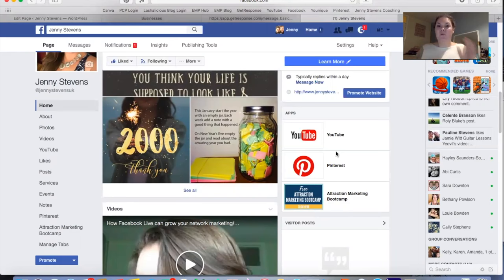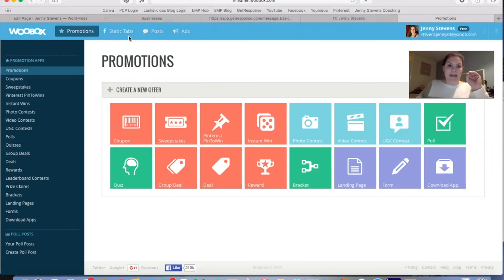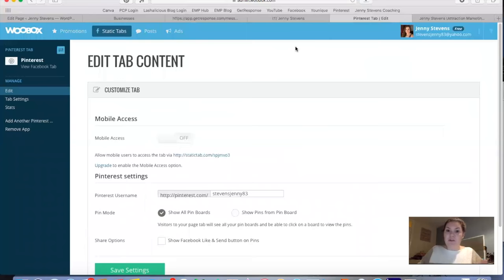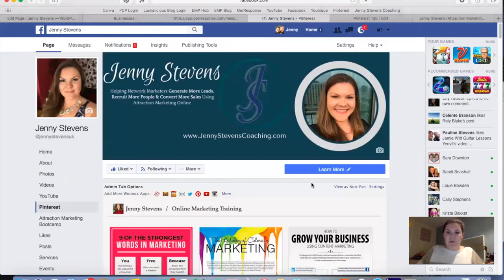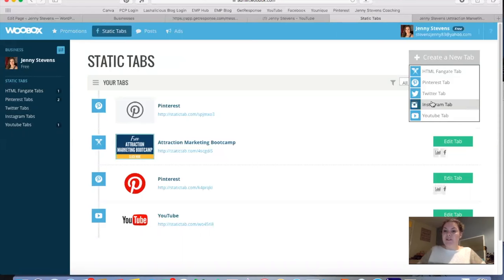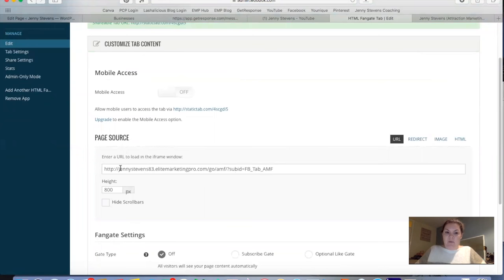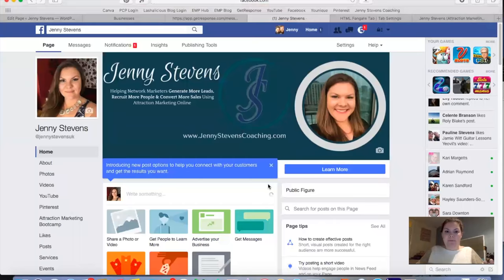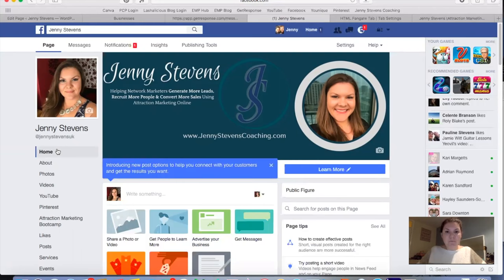How To Create Tabs On Your Facebook Page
Do you want to learn how to add tabs to your Facebook business page?

I walk you through step by step how to set up your Facebook tabs on your business page and how you can use them.

The benefit of having these additional tabs, means you can connect to other social media platforms and get extra exposure to them.

Also, create your own custom tabs e.g. send people to your Online Shop to buy
Interested in joining your network marketing team - you can send them to your website
Send your leads to a capture page to get them on your email list

Whatever you want to do, this is a great and free way to do this.

UPDATE: Facebook has changed this capability and now the right hand side doesn't appear anymore when setting this up. It only shows on the left within the list.